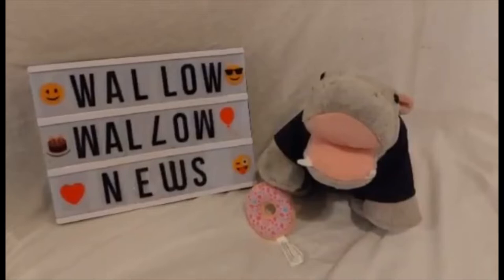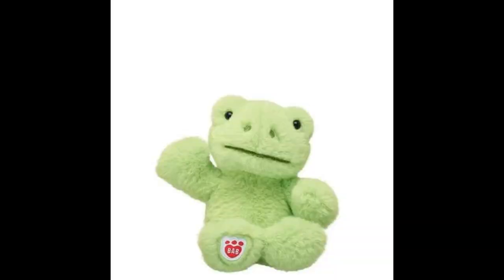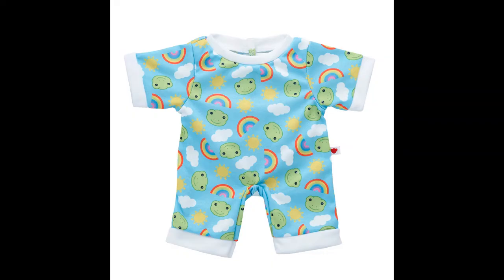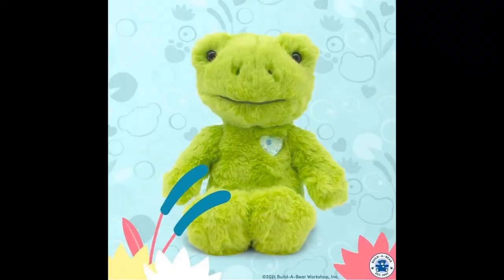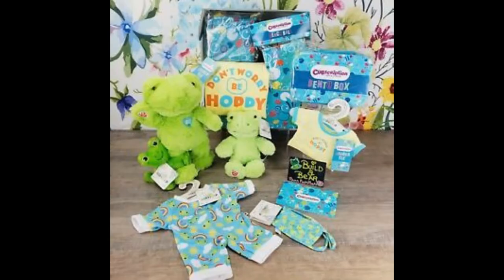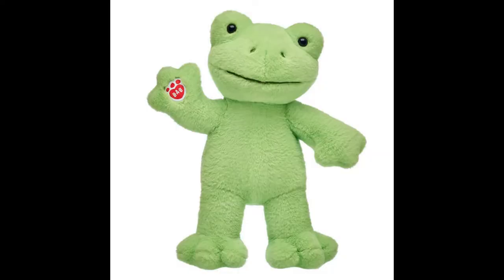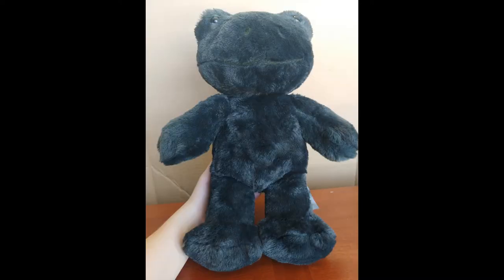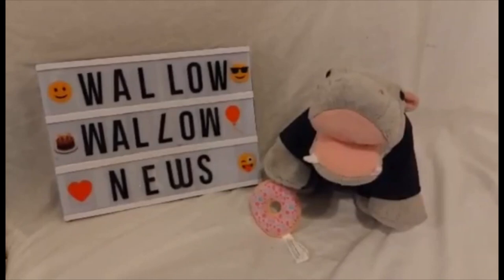Build a Bear News - A look at the array of Spring Green Frogs.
A look at the array of Spring Green Frogs from Build a Bear they have produced.